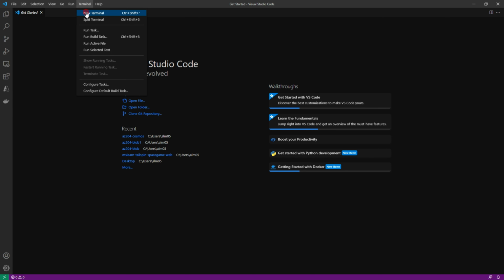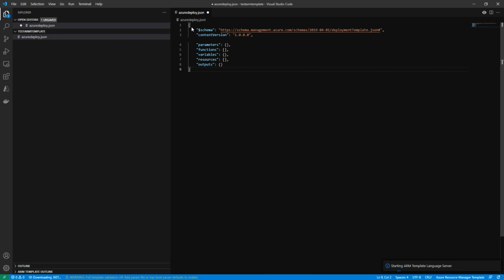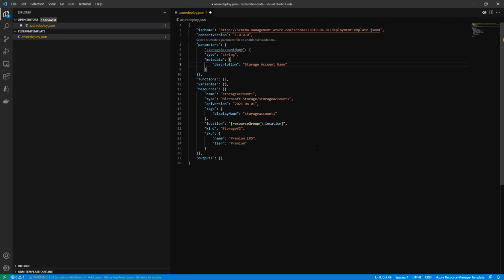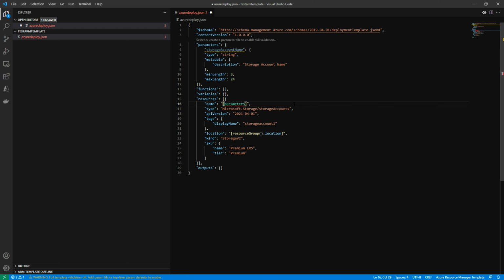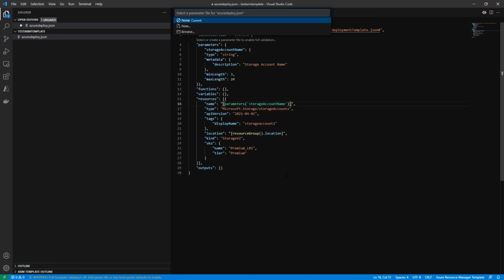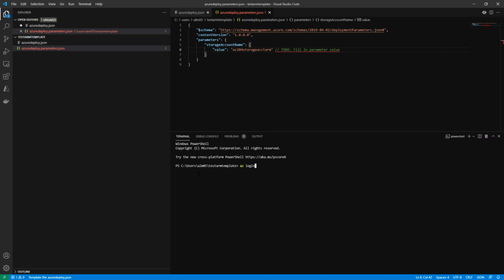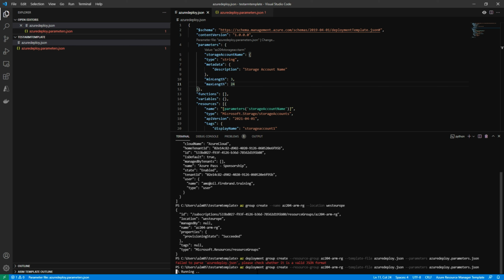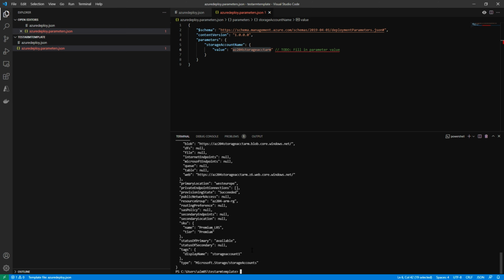Module 5 - Create and deploy ARM templates by using Visual Studio Code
In this walkthrough you will learn how to use Visual Studio Code, and the Azure Resource Manager (ARM) Tools extension, to create and edit Azure Resource Manager templates.

Create an ARM template

Add an Azure resource to the template

Add parameters to the template

Create a parameter file

Deploy the template

Clean up resources

You also need the Azure Resource Manager (ARM) Tools extension for Visual Studio Code. This extension provides snippets you will be using to streamline the creation of the ARM template. Follow these steps to install the Resource Manager Tools extension:

Press CTRL+SHIFT+X to open the Extensions pane.

Search for Azure Resource Manager (ARM) Tools, and then select Install.

Select Reload to finish the extension installation.